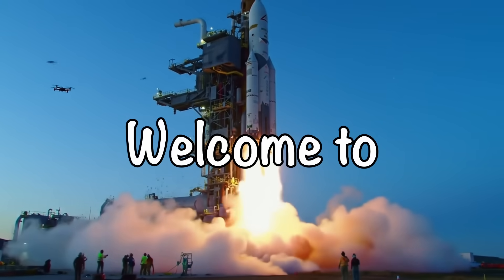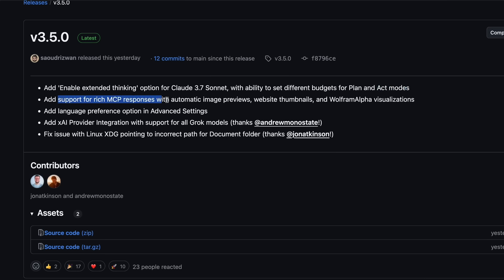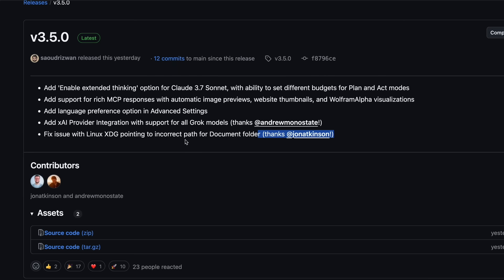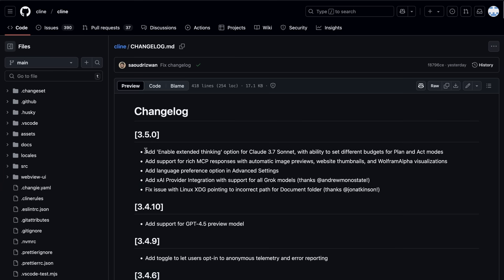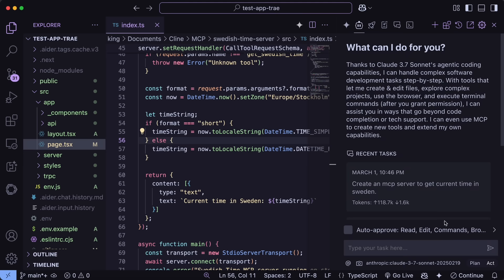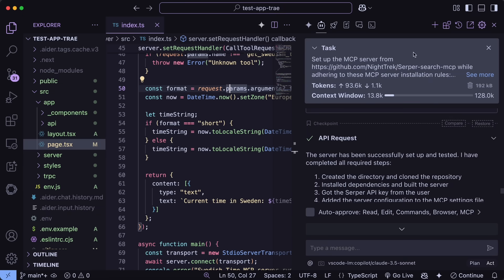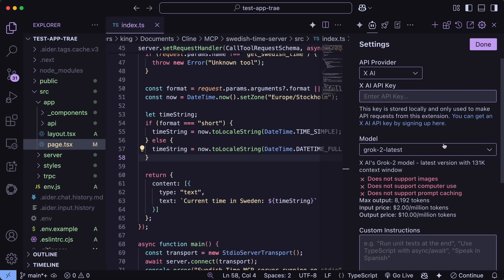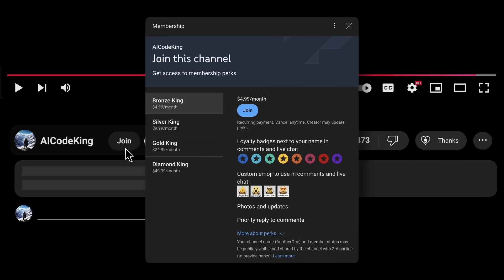Cline 3.5 (New Upgrades) : These NEW Features in CLINE Challenge RooCode!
In this video, I'll be telling you about new upgrades in Cline 3.5 that make it even better and even claims to beat RooCode but does it really?

Key Takeaways:

🚀 Version 3.5.0 introduces a suite of new features to enhance your experience.

🧠 The extended thinking option for Claude 3.7 Sonnet lets you set separate budgets for Plan and Act modes.

🖼️ Rich MCP responses now automatically display image previews, website thumbnails, and WolframAlpha visualizations.

🌍 A new language preference setting allows you to customize responses in your chosen language.

⚡ xAI Provider Integration now supports all Grok models, offering more AI options.

🐧 Critical Linux fixes, including the corrected XDG Documents folder path, improve usability.

📈 Anonymous telemetry and error reporting enhance user feedback while maintaining privacy.

Timestamps:

00:00 - Introduction
03:43 - Usage of New Features
07:47 - Ending